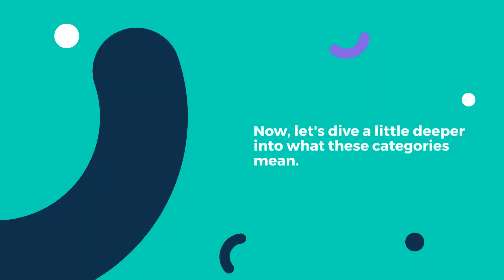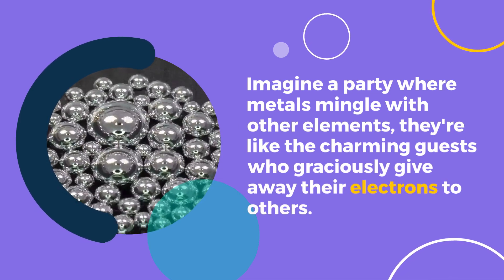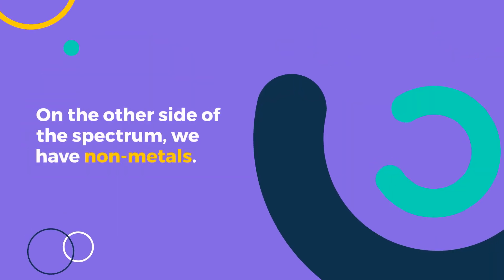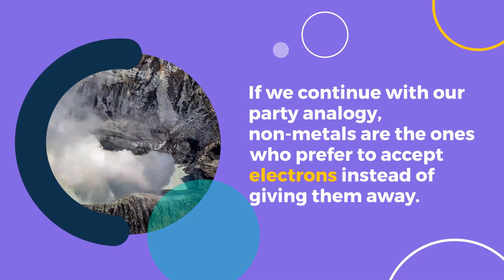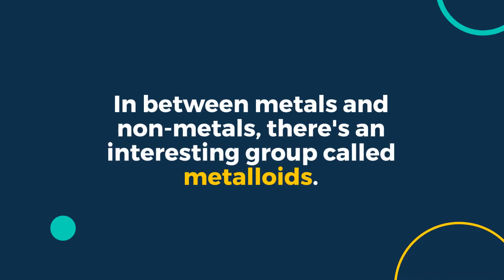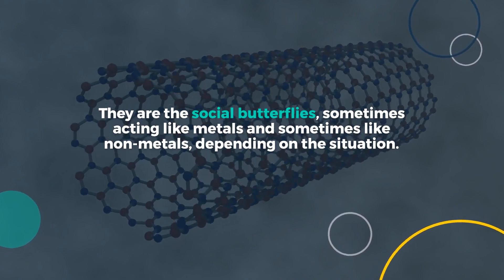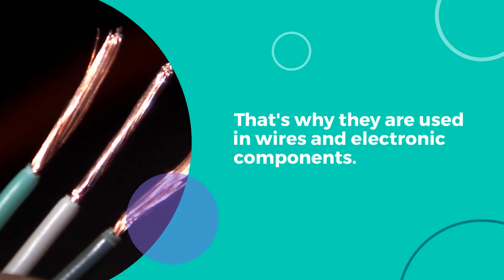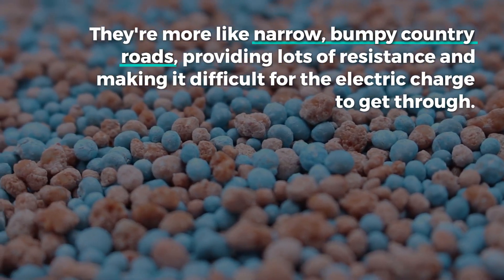Metals and Non metals | What is the difference between metals and non metals? | StudySmarter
Dive into the fascinating world of elements in our latest video "Metals and Non-Metals." Journey with us as we categorize elements into metals, which intriguingly form negative ions in chemical reactions, and non-metals, that intriguingly do not form positive ions. We'll also explore unique 'metalloids' straddling both characteristics. With concrete examples like aluminium (a metal) and oxygen (a non-metal), and contrasting properties like electrical conductivity, we demystify the differences between these elemental types, making your understanding of the atomic world clearer and more exciting.

🎓 StudySmarter is the #1 all-in-one learning app that makes studying and exam prep simple and effective! Create flashcards and notes in record time, access study materials & textbooks, and get a study plan. Access to all the study materials and features on the StudySmarter app is 100% free!

Start learning for free today! You can find many more videos and explanations for your studies on Combined Science

Our ALL-IN-ONE study app gives you:

» Flashcards
» Quizzes
» Lecture Notes
» Study Notes
» Exam Mockups
» Study Guides
» Study Planner
» Textbooks
» Textbook Solutions
» Study Reminders
» Study Groups

94% OF STUDYSMARTER USERS ACHIEVE BETTER GRADES WITHIN NO TIME!